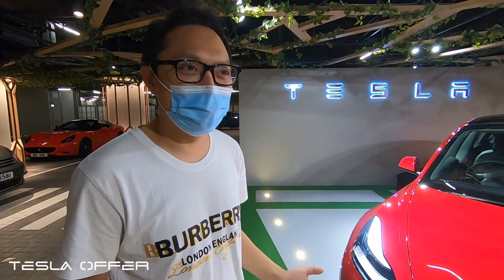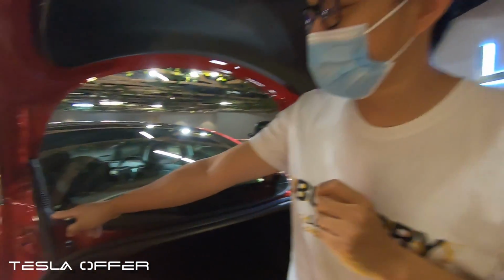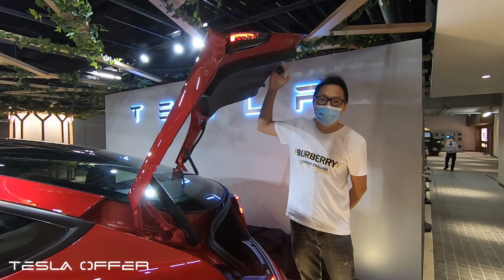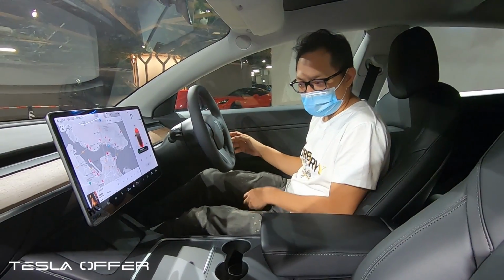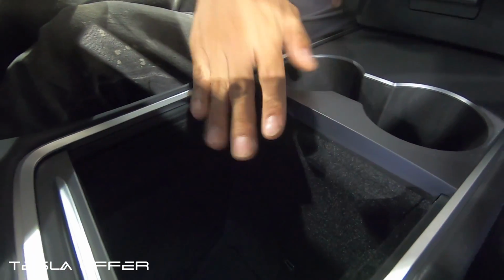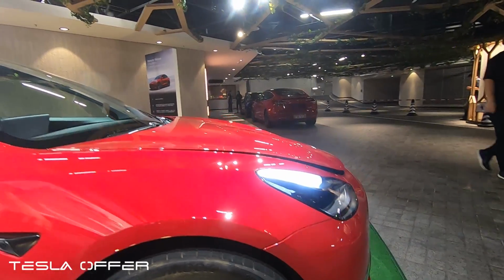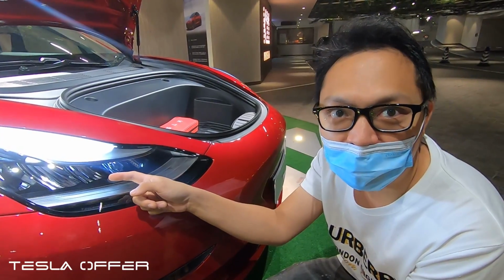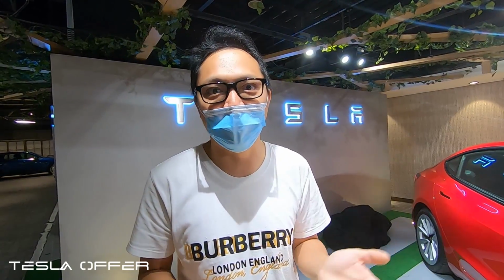Refreshed Model 3 2021 Details Unveiled - First Look in Hong Kong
Here it comes - Refreshed Model 3 2021 is now available at showrooms in Hong Kong.

Model 3 Electric Frunk for cars built after 2020/10 is also available on our platform now: